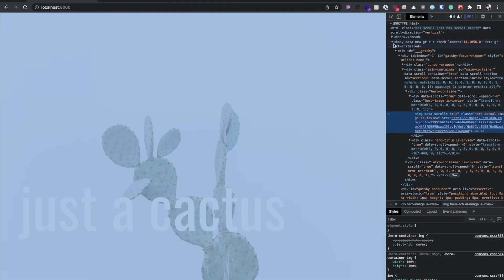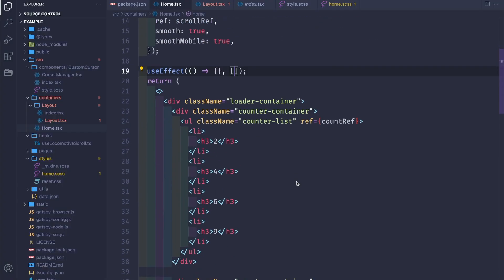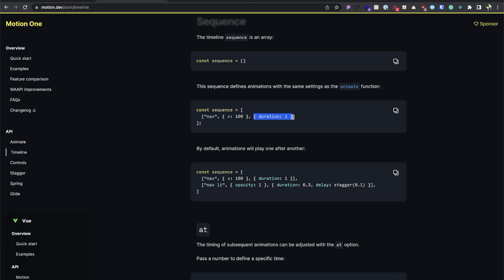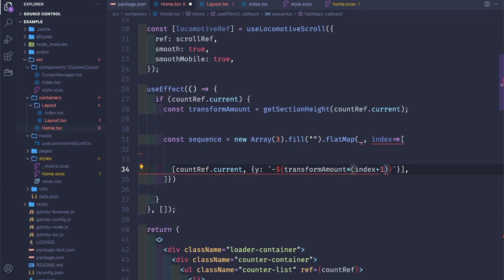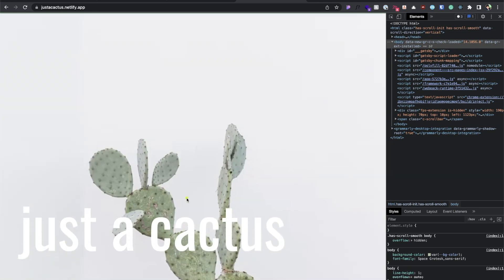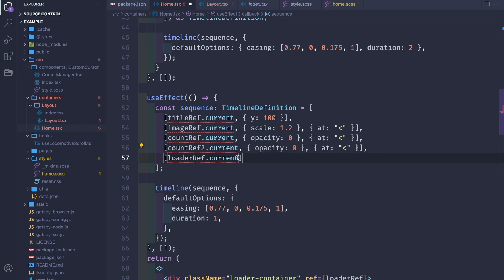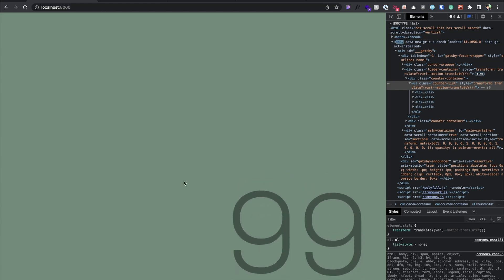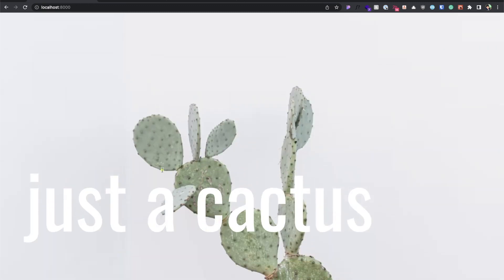Loader and Parallax Effect using Locomotive Scroll and Motion One Part 2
In part 2 I am gonna introduce you to motion one, a javascript animation library by the guys that are developing framer motion and we gonna create a simple loader.

┄┄┄ Timestamps ┄┄┄
0:00 Intro 👋🏼

Hey, there my name is Nicu, I am a Front end developer. I'm here mainly because of a lack of creativity and hope to educate people on how to code projects that actually look good.